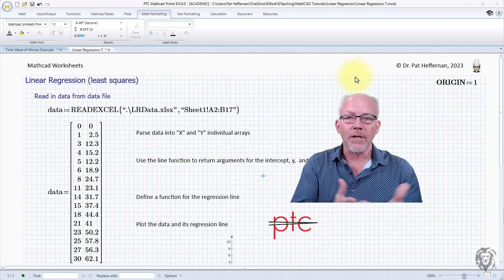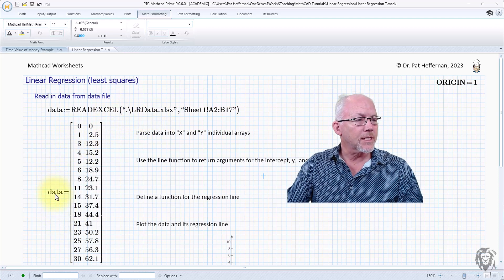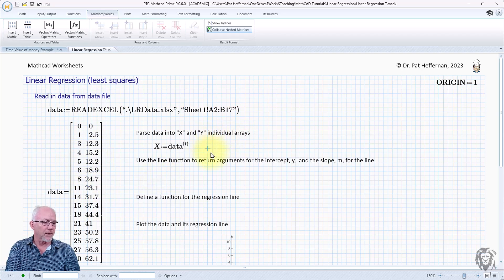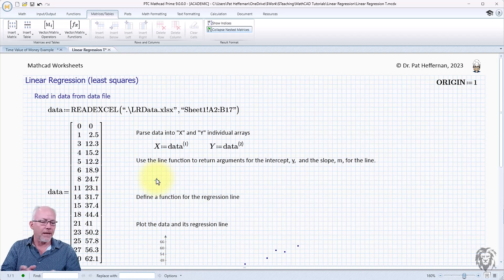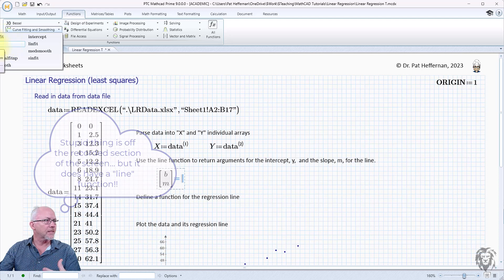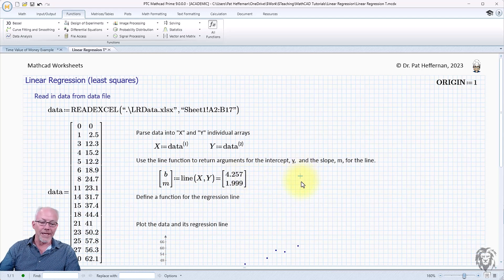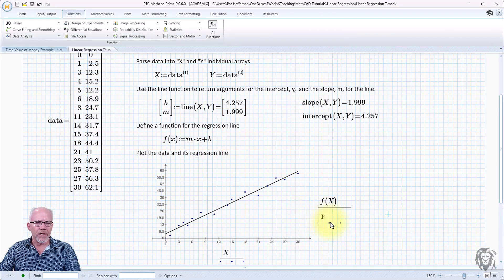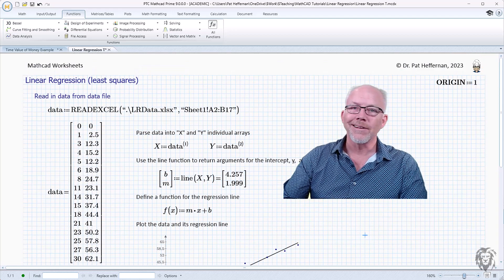PTC Mathcad - Linear Regression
This short video will use PTC Mathcad to determine and plot a linear regression line for data imported from an EXCEL spreadsheet.  It will feature the line, slope, and intercept functions.

00:00 Introduction
01:13 Matrix Column Function
02:02 Line Function
03:41 Slope and Intercept Functions
04:08 Create a function of the regression line